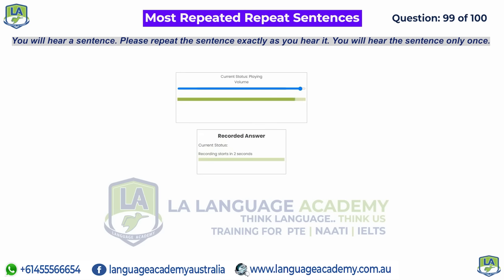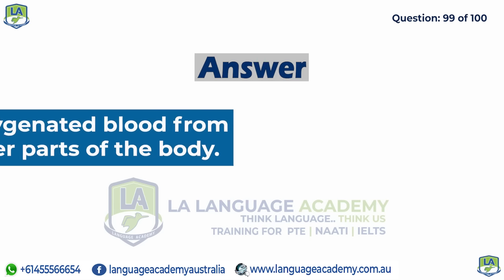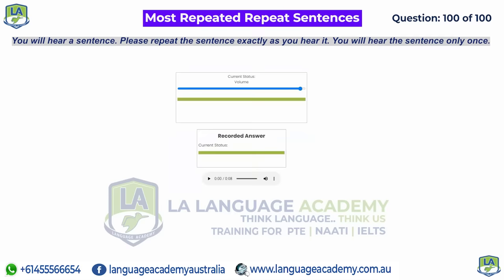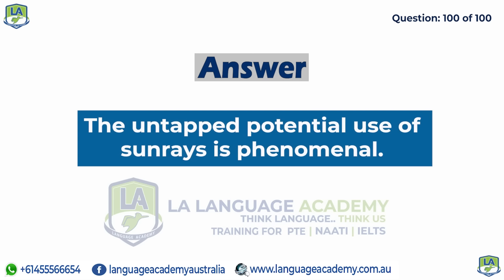PTE Speaking Repeat Sentence | June 2022-II Exam Predictions | LA Language Academy PTE NAATI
After in-depth analysis and research, our team has shortlisted these Repeat Sentence Questions which have the highest probability of being in your exam. This video will give you a clear idea of the difficulty level of the exam.